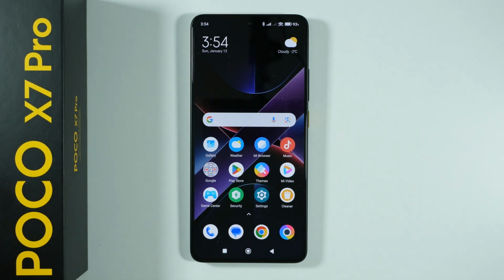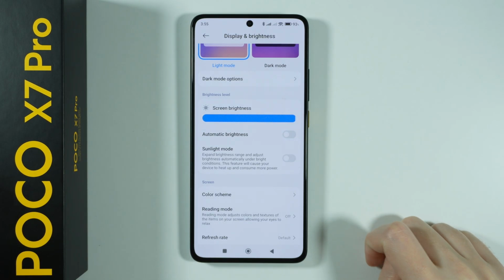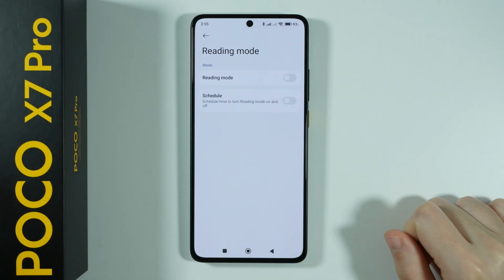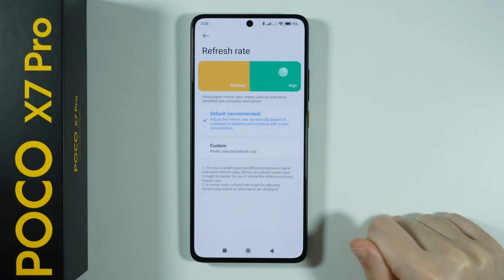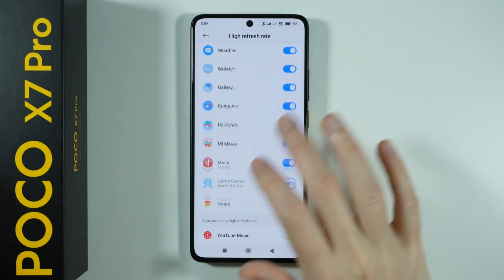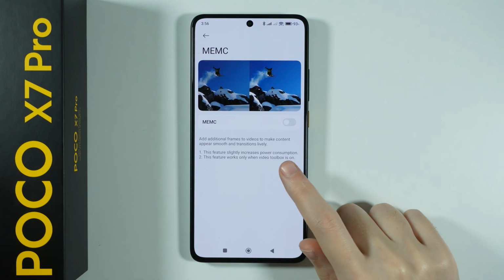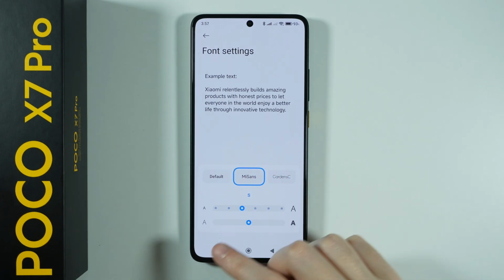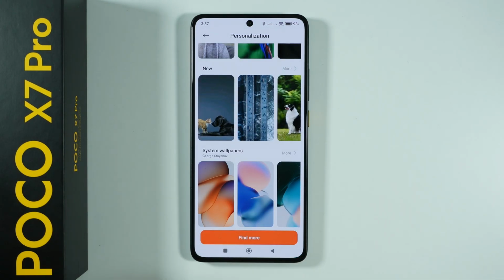POCO X7 Pro: All Display Settings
Explore all the display settings on your POCO X7 Pro in this comprehensive tutorial. Learn how to adjust brightness, enable dark mode, customize Always On Display, and fine-tune color schemes for the best visual experience. This guide walks you through every option to help you optimize your screen’s appearance and functionality. Watch now to master your POCO X7 Pro's display settings and enhance your smartphone experience!